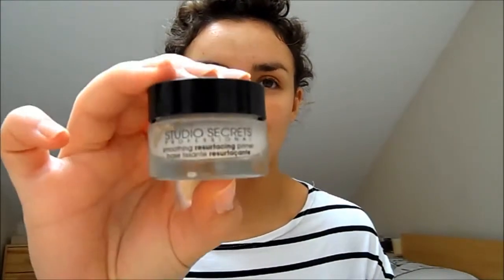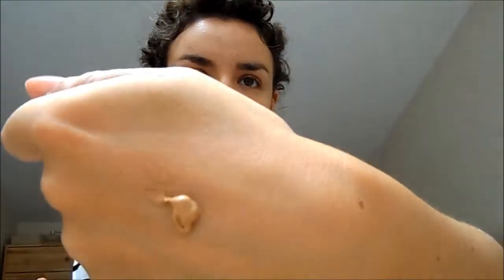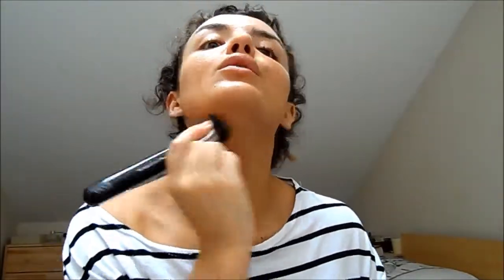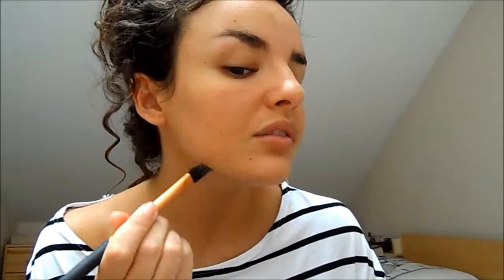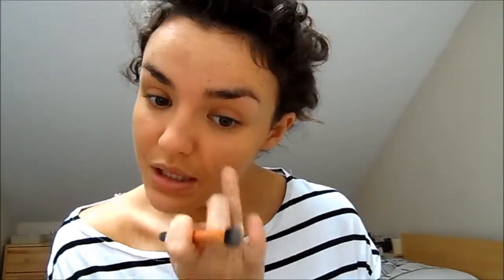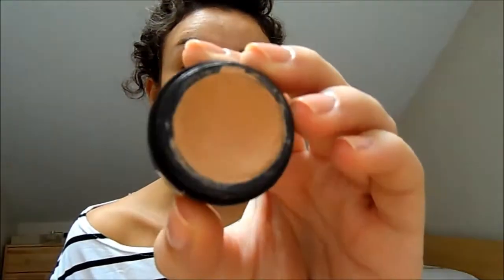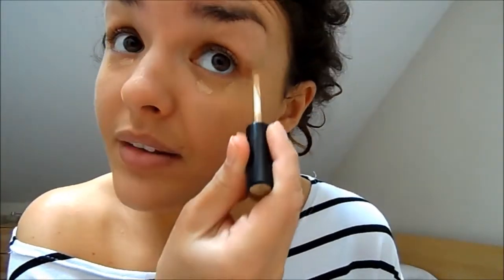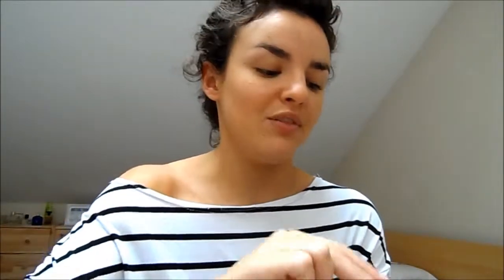My Foundation Routine-How I Get Perfect Skin !